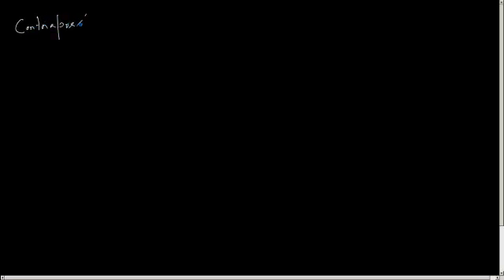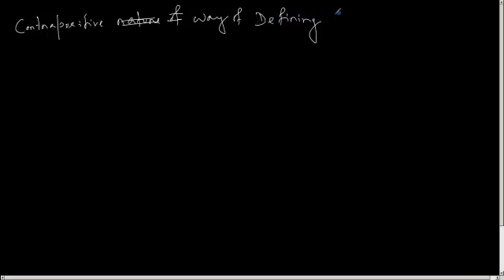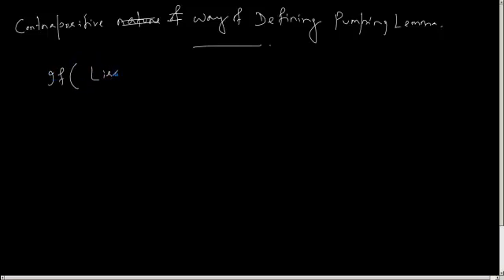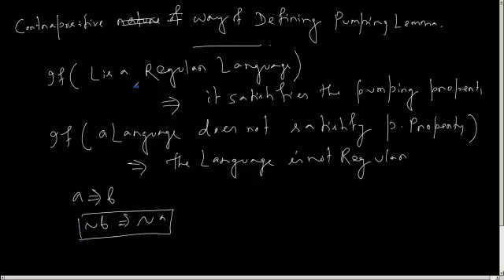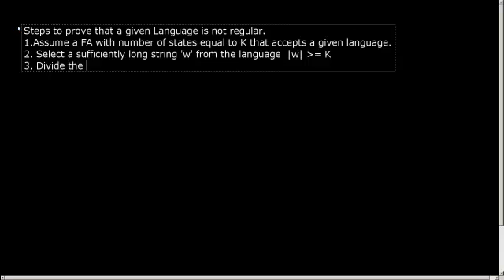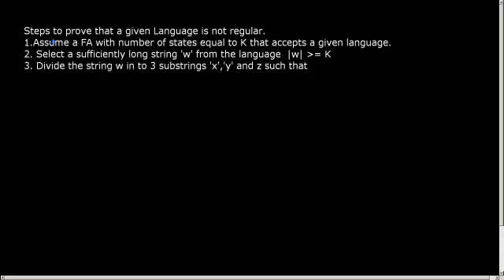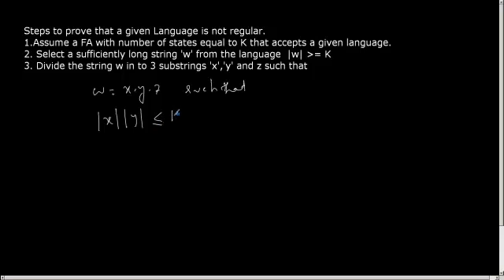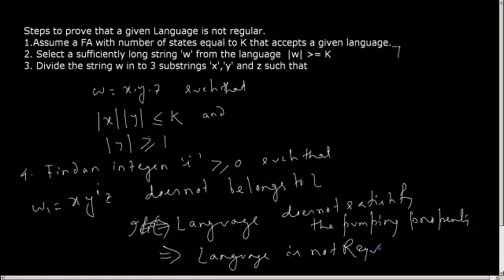PumpingLemma_Part4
cse